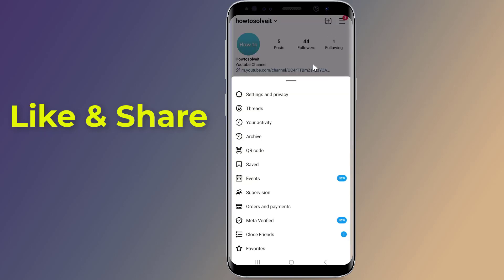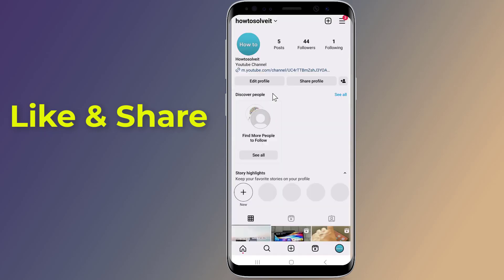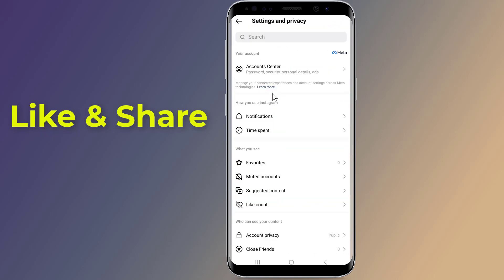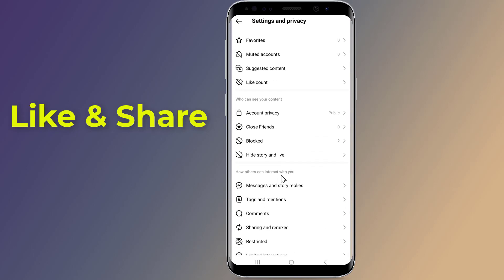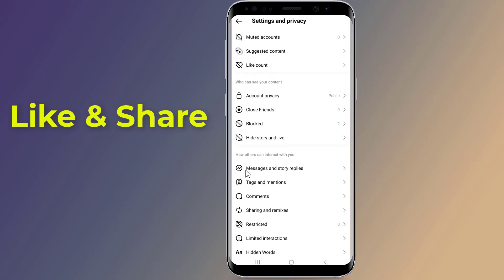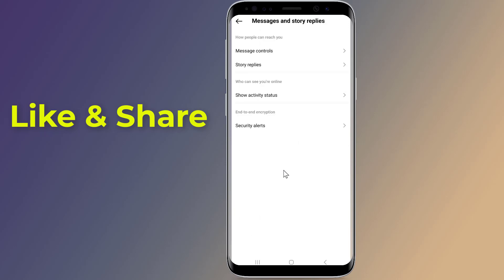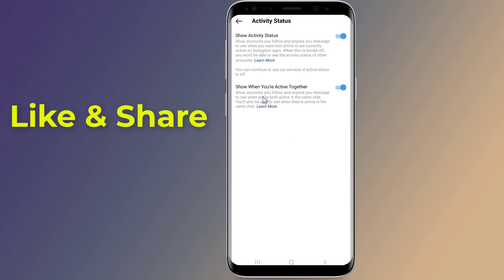How to Hide Active Now Status on Instagram Turn OFF Active now status new update 2023 - Howtosolveit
How to hide the green dot active now Activity Status on Instagram, So No One Knows You're Online and Active Now on Instagram. Instagram users can hide their online status and the last time seen online to protect their privacy and avoid distraction and unwanted messages. Is it possible to hide last seen on instagram for particular person. You cannot hide the last seen from a particular person. Instagram makes it easy for users to hide their activity status from their followers. In this video I will show you how to Turn Off your Show Activity Status on Instagram and Hide online Active.